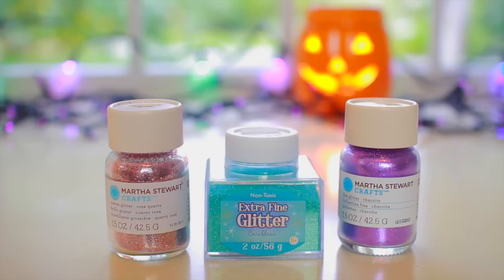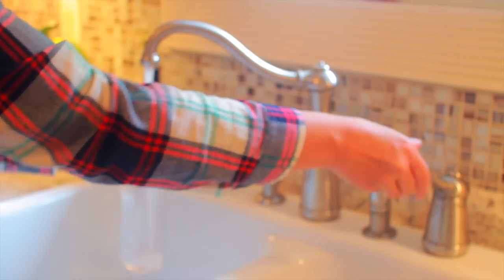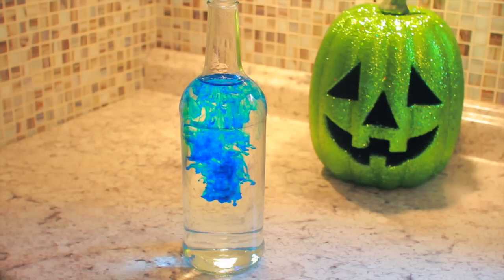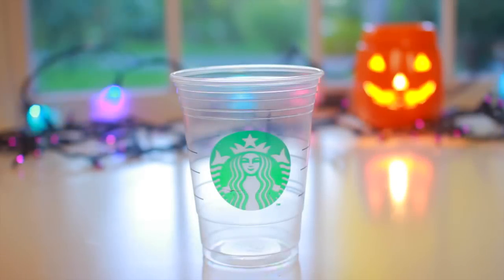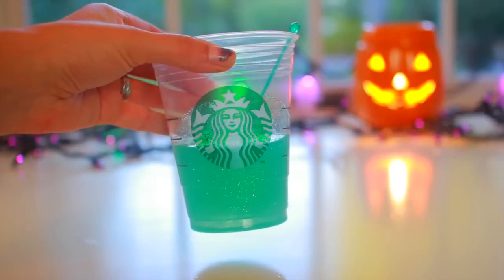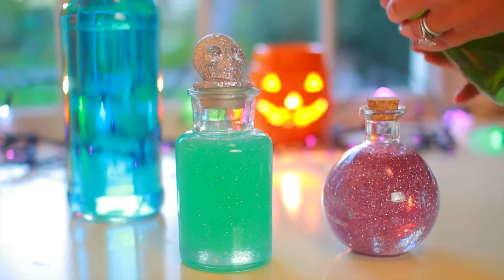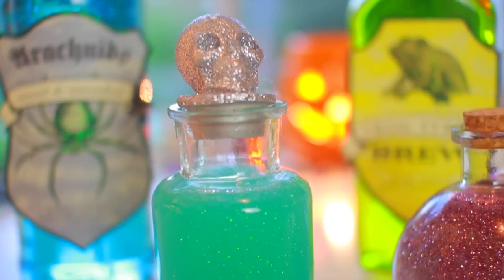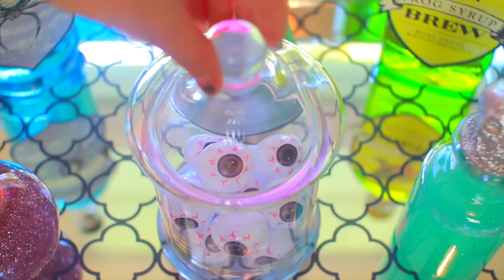DIY Halloween Potion Bottles - Halloween Room Decor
It's almost Halloween:) Today I"m showing you how to make DIY Halloween potion bottles. These are fun and easy to make.